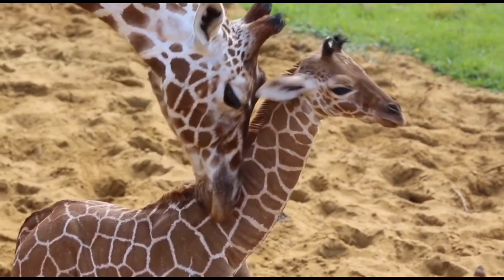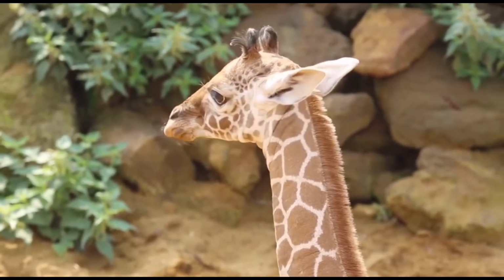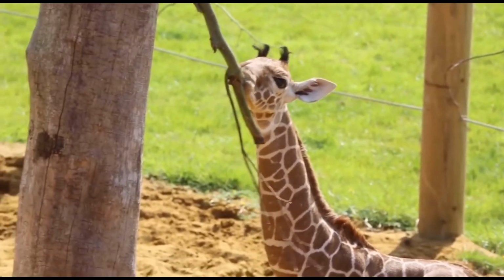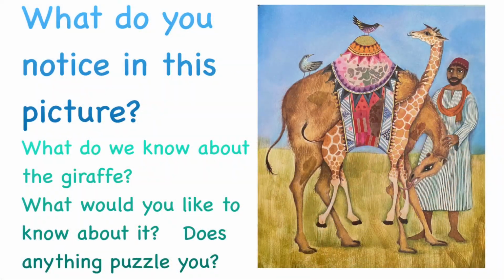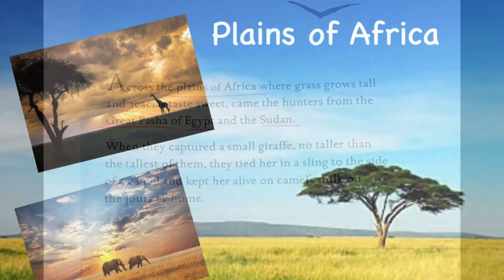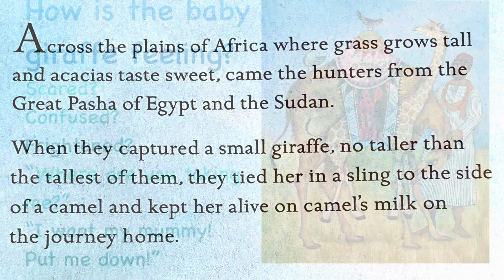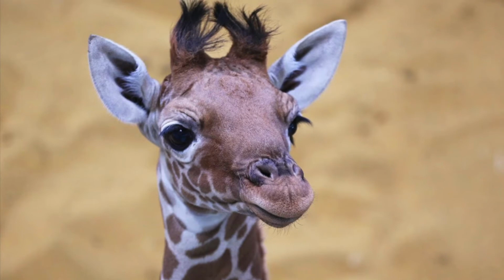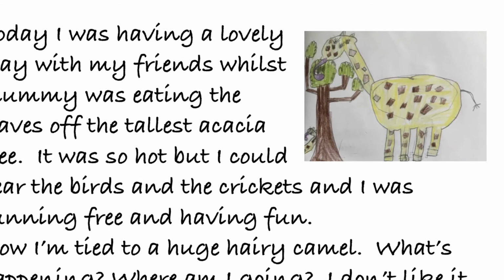2 English week 1 Power of Reading Lesson 3 1